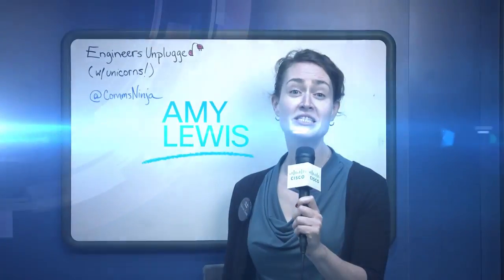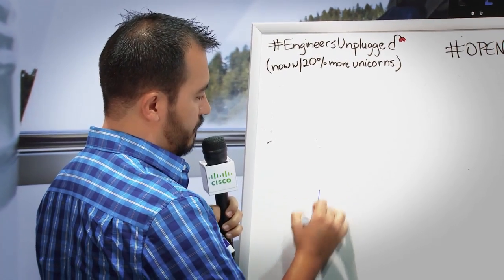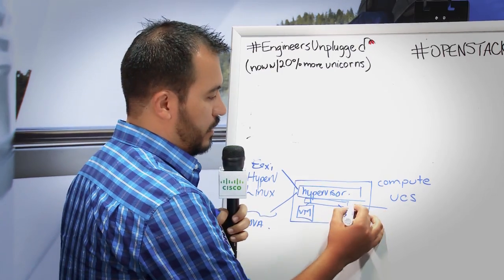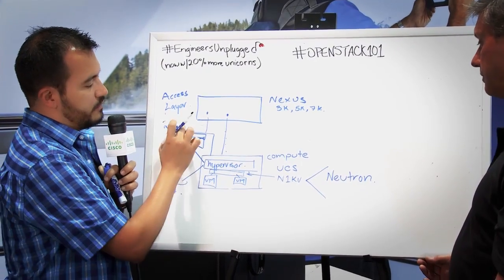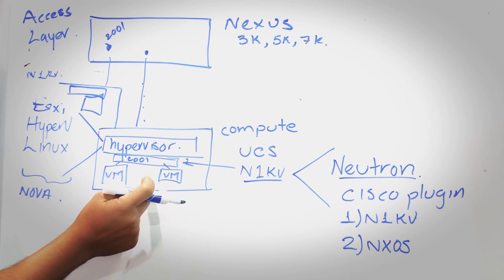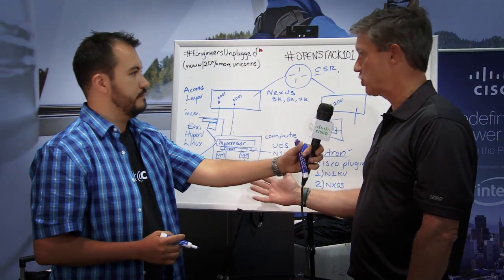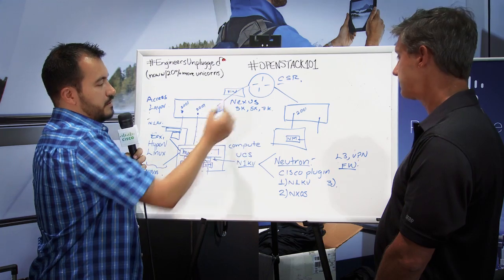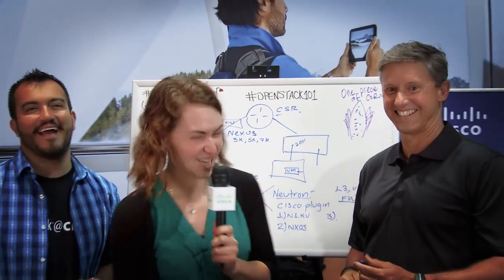Engineers Unplugged S5|Ep12: OpenStack 101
In this week's episode of Engineers Unplugged, Mike Dennard and Edgar Magana discuss OpenStack 101. Wondering what Cisco is working on for OpenStack? This is the episode for you.